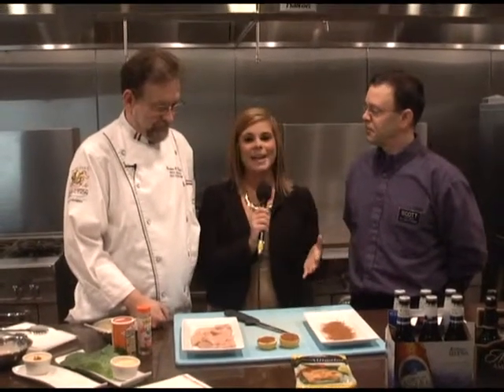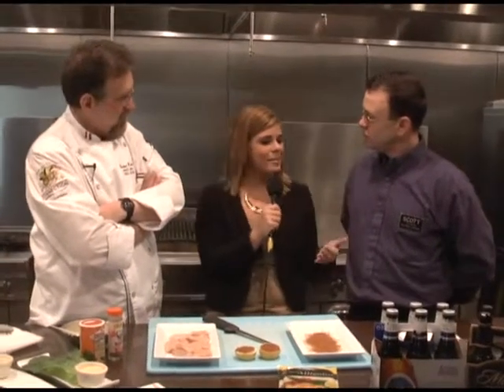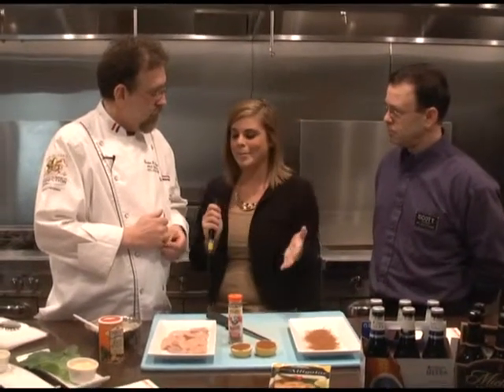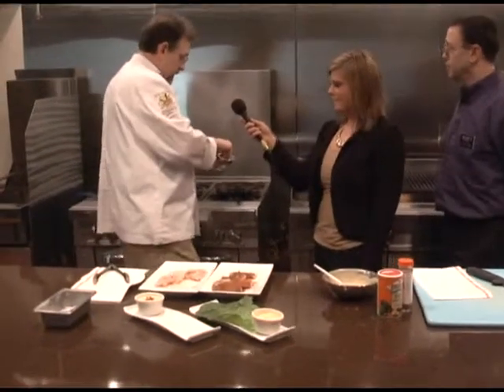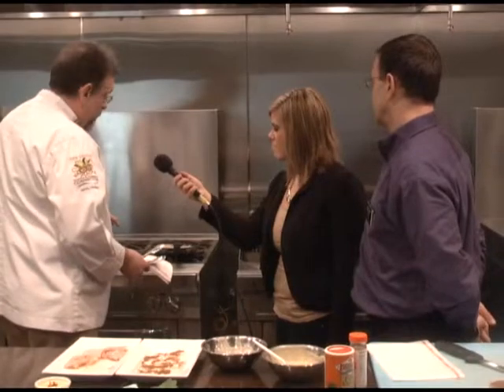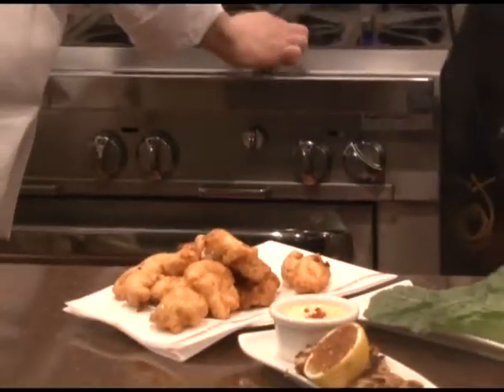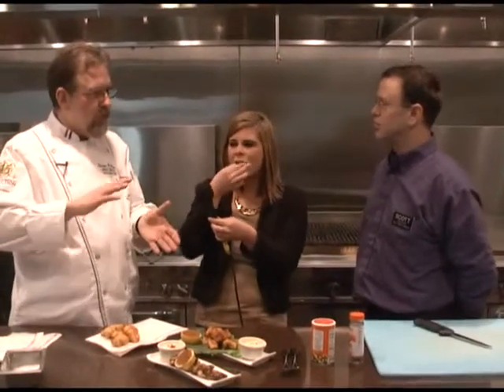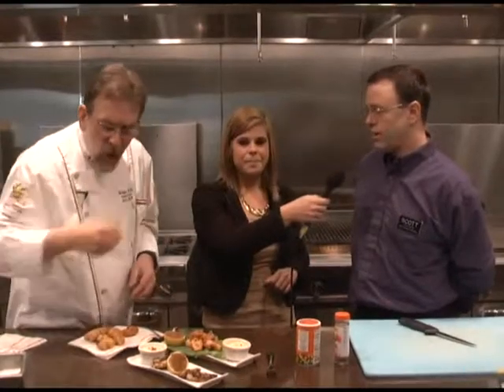See you later alligator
For more about this and related stories visit HeartlandConnection.com.